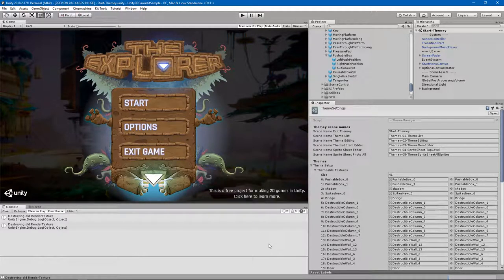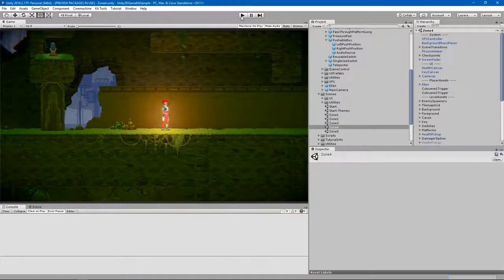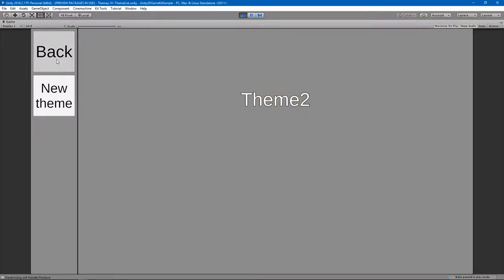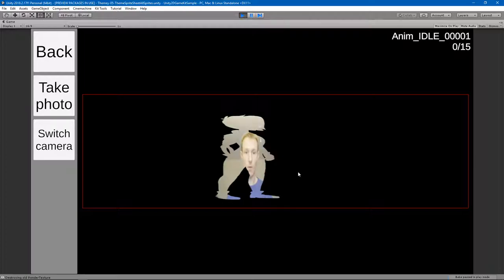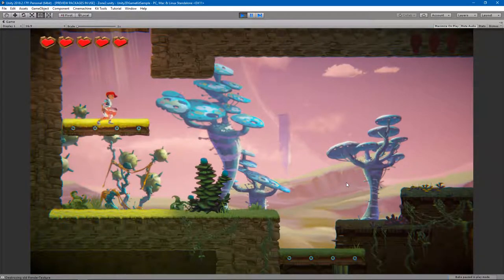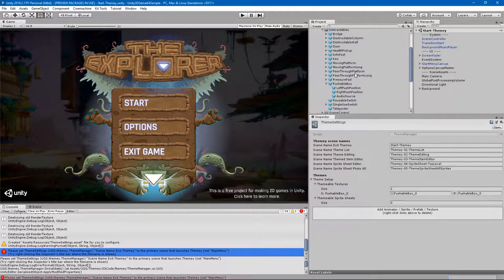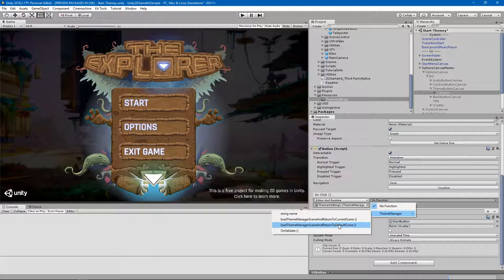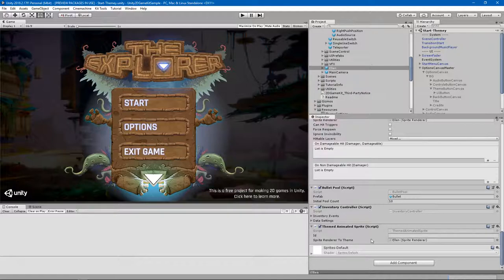Themey intro video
Let your users skin/theme/mod your Unity3D game under your control with this asset.

This video shows non-animated and animated sprites being replaced in the Unity3D sample project (link below).  Users can use their device's camera(s) and/or load from disk to replace the graphics you have configured.  Works on desktop and mobile.